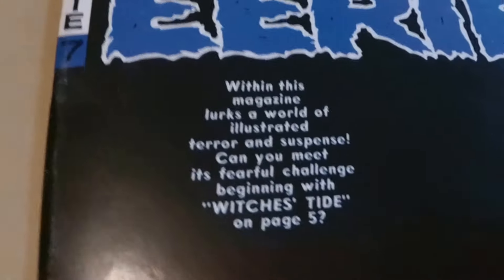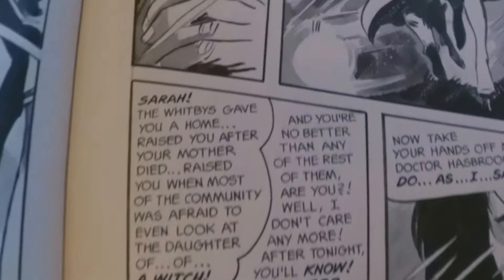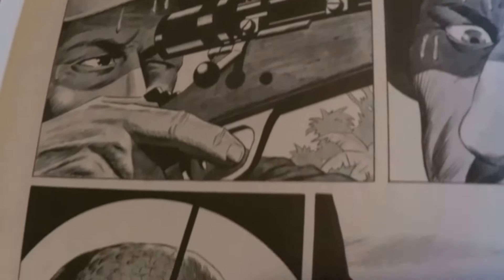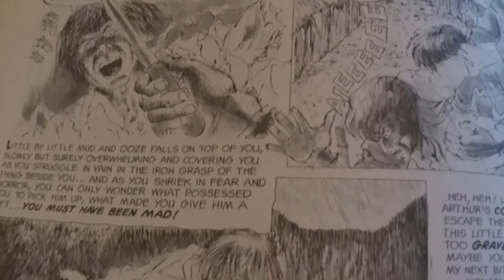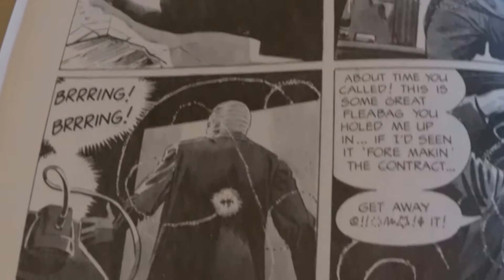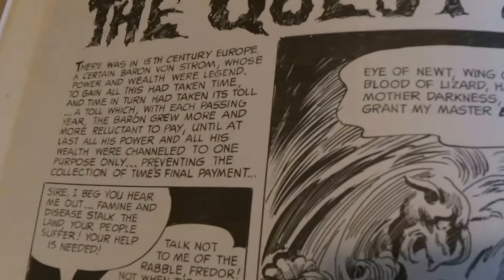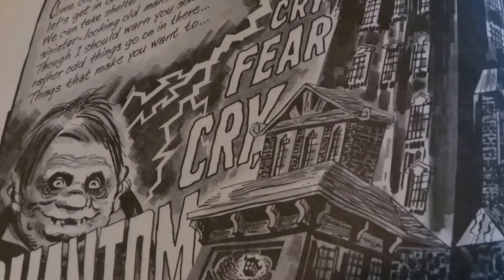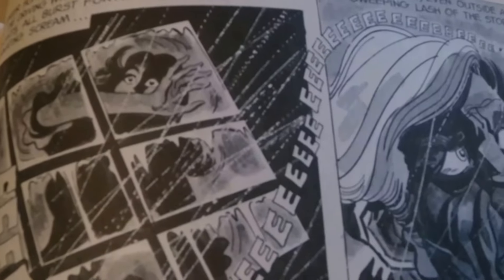HIDDEN GEM -EERIE #7